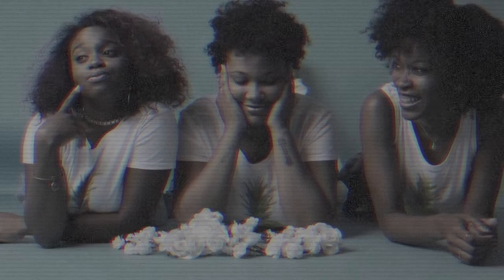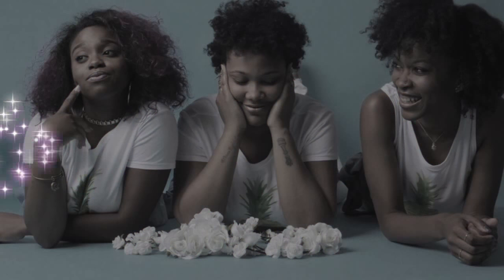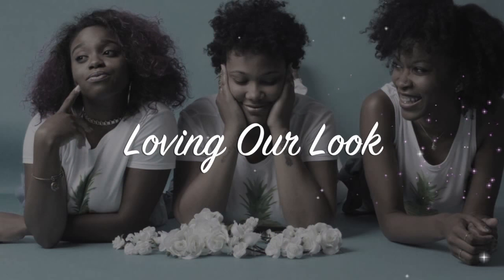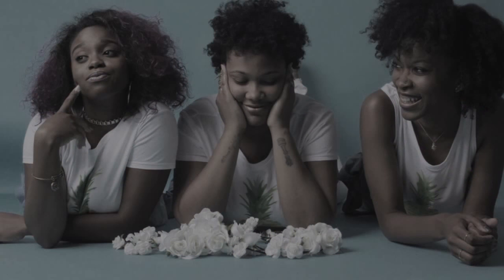Loc Journey: 9 month update | My locs have developed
Hey Loves,

I MADE NINE MONTHS with my LOCS! (lol) In this video I talk about any changes with my locs, products I am using on my locs, and any other updates that I feel you all need to know about my loc journey. I can't believe I'm at nine months with my locs but I'm enjoying the journey. Enjoy the video.

Started Locs: 9/1/17